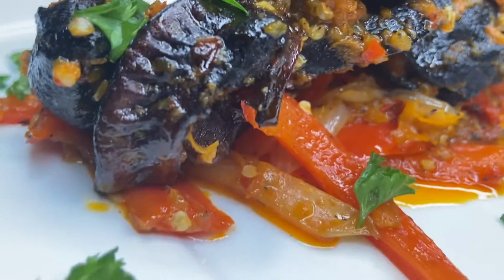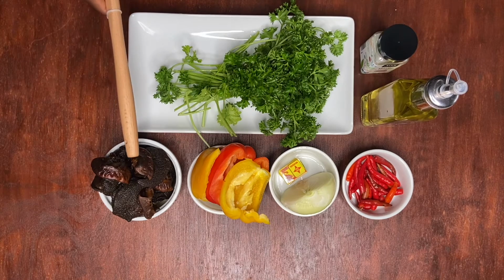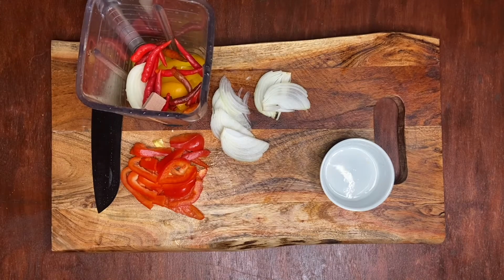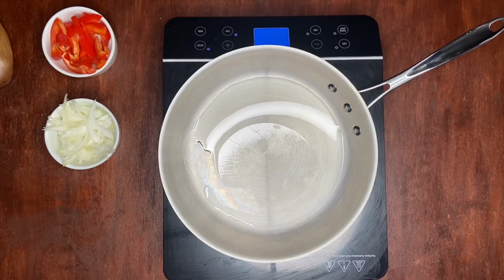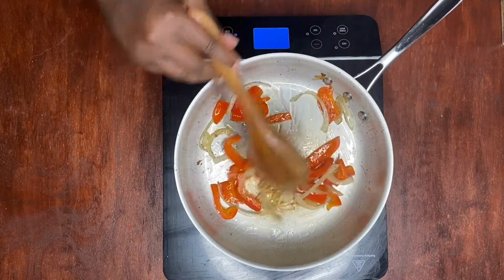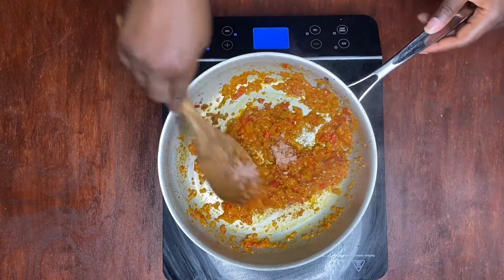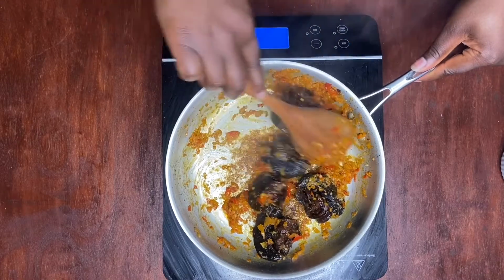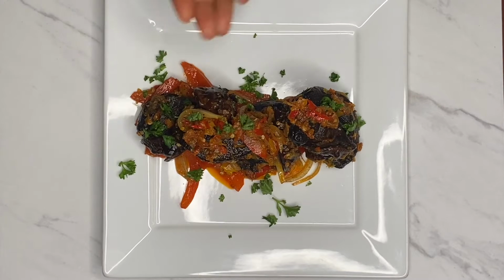How To Make Liberian Pepper Snail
In this video we’re teaching you how to make Liberian peppered snail! Snails appear in excess during the dry season (summer) in Liberia and can often be found in traditional dishes like Glea-gbar (GB soup), Cassava Leaf and Torborgee.

INGREDIENTS
Star of the show:
Snails

Seasoning/oil/etc:
Vegetable oil
Maggi Cubes
Garlic Powder
Black Pepper

Vegetables:
Red Chili Peppers
Bell Pepper
Parsley
Onion